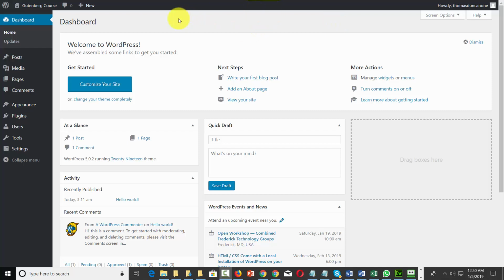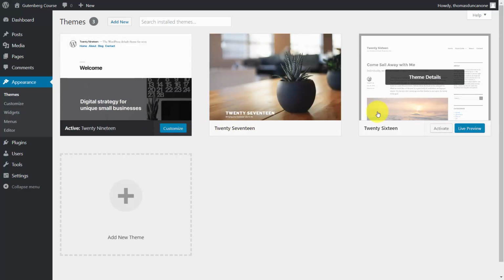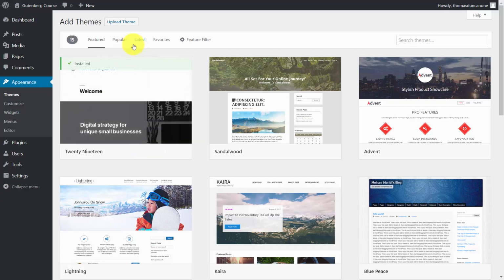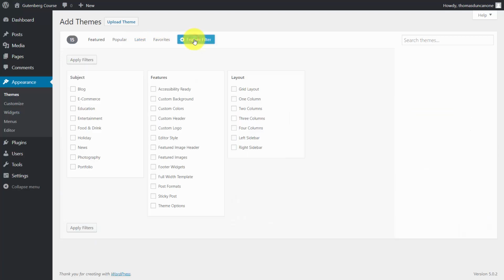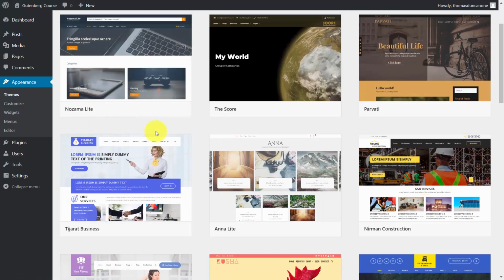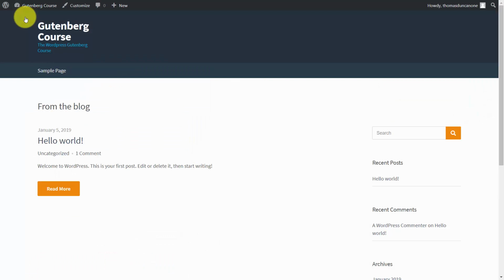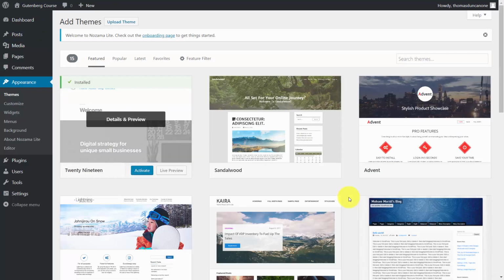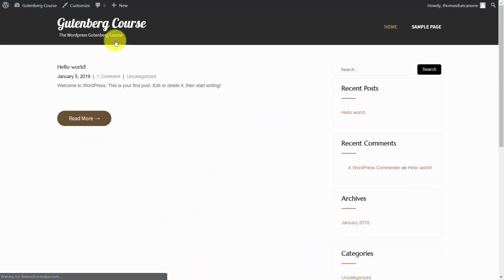6 Finding Compatible Themes Free Wordpress 5.0 Training Course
Finding Compatible Themes Free Wordpress 5.0 Training Course